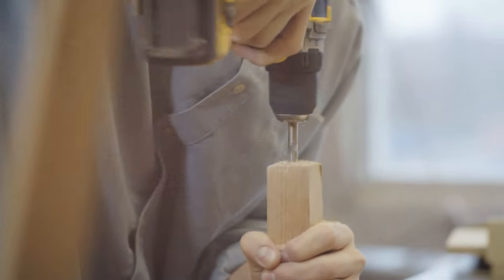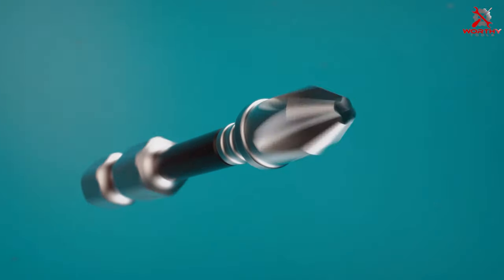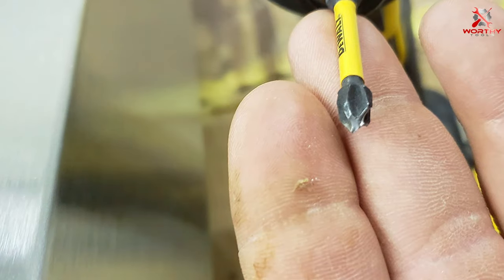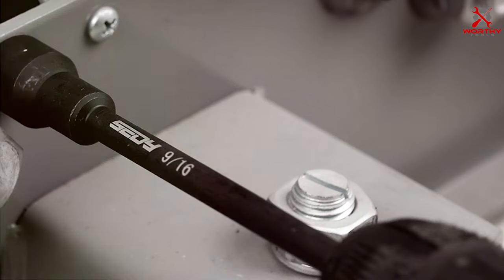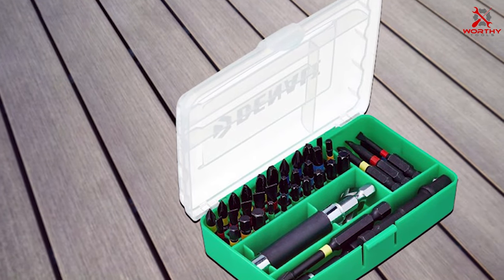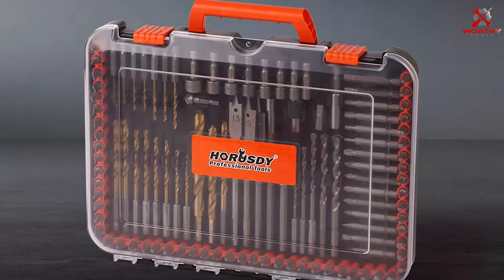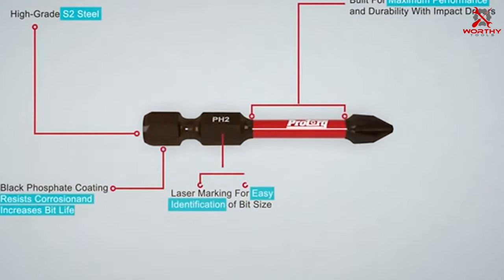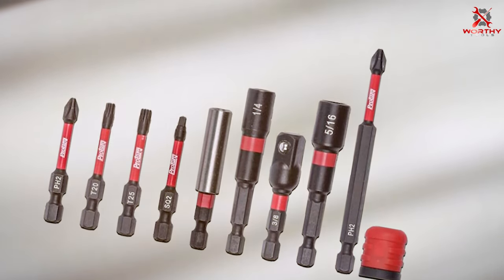Unveiling the 7 Best Impact Driver Bits for Precision Work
Top 7 Best Impact Driver Bits in 2024

Links to the Best Impact Driver Bits we listed in today's Impact Driver Bit review video:

1 Makita Impact XPS 60 Piece Bit Set

2 DEWALT Impact Ready FlexTorq 40-Piece Bit Set

3 Nut Driver Impact Bit Set 31-Piece

4 Denali 44-Piece Impact Driver Bit Set

5 HORUSDY 112-Piece Impact Bit Set

6 Inwell 31 Piece Impact Bit Set

7 Protorq 47pc Impact Bit Set

What are the Best Impact Driver Bits in 2024?

In today's video we reviewed the Top 7 Best Impact Driver Bits on the market in 2024. We made this list based on our personal opinion and we ranked them in no particular order, after doing our research based on their prices, quality, durability, brand reputation and many more.

After watching this video you will know which are the best budget, top selling and top rated Impact Driver Bit on the market today.

If you choose from this list you can be sure that you buy one of the best Impact Driver Bits available today.